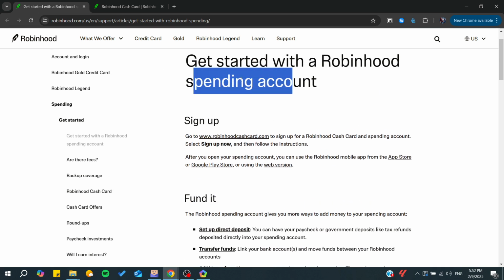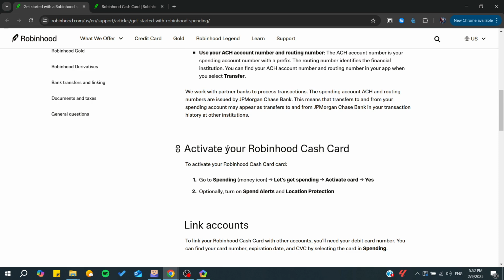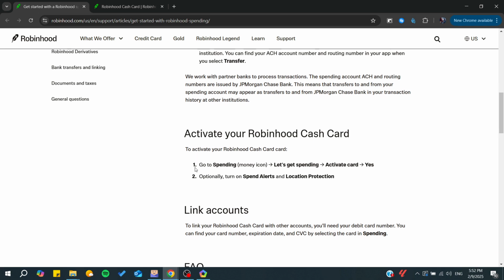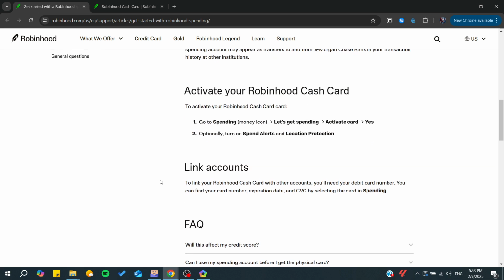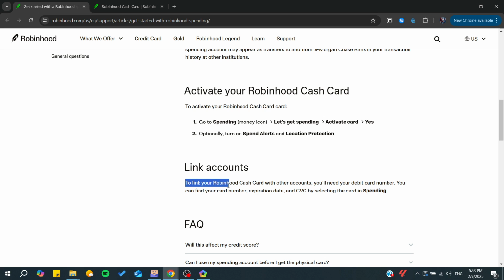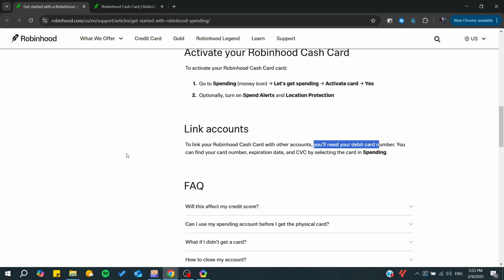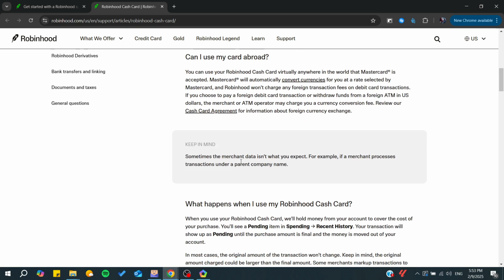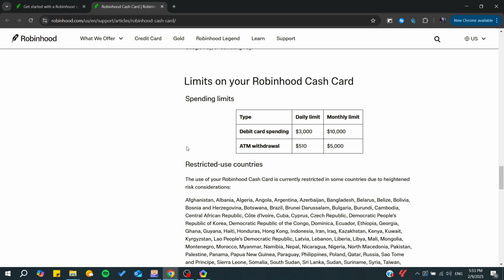How To Get Robinhood Debit Card Tutorial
Today we talk about get robinhood debit card,robinhood debit card,robinhood cash management,robinhood debit card review